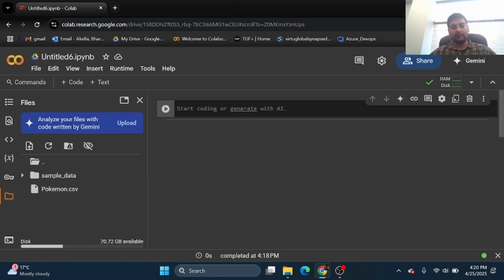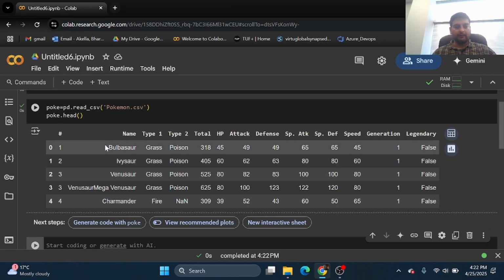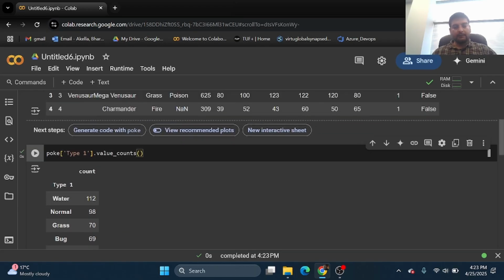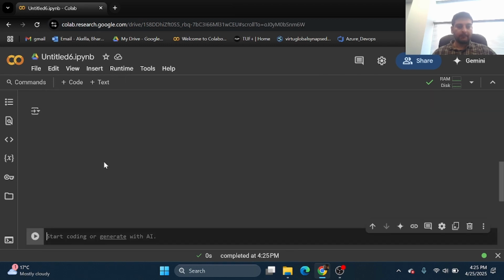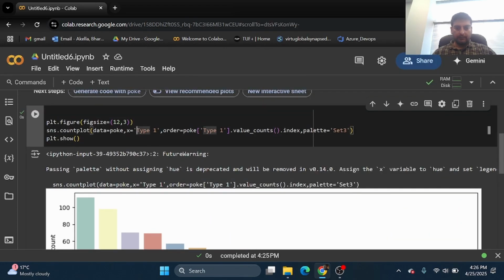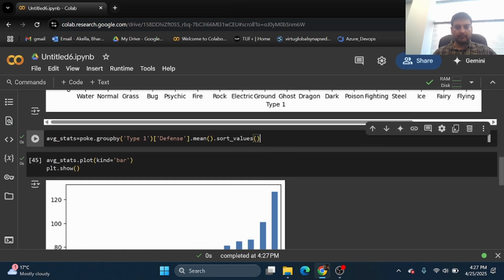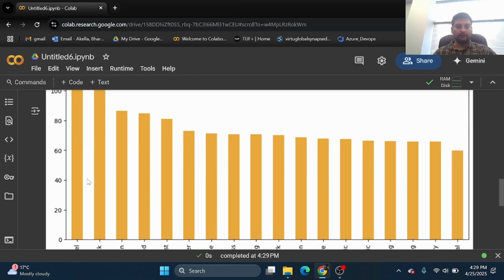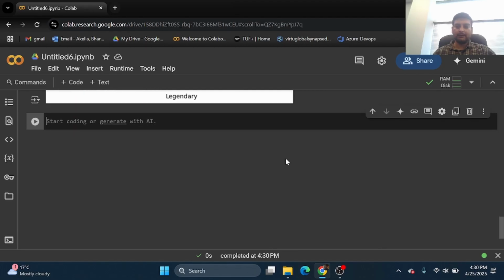Analyzing Pokemon Data with Python | Exploratory Data Analysis | Data Visualization | PamTen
🔍 **Pokemon Data Analysis with Python** 🐉

In this video, we dive into the world of Pokémon using real-world data and Python!
We explore different Pokémon stats, compare Legendary vs Non-Legendary Pokémon, and visualize trends using libraries like **pandas**, **matplotlib**, and **seaborn**.

- How to analyze and clean data
- Grouping and summarizing stats
- Creating beautiful visualizations
- Understanding Pokémon strengths and weaknesses through data

📚 **Technologies Used:**
- Python
- Pandas
- Matplotlib
- Seaborn

If you love Pokémon *and* Python, this is the perfect project for you! 🧠⚡

👉 **Comment** below if you want a full project walkthrough or access to the dataset!